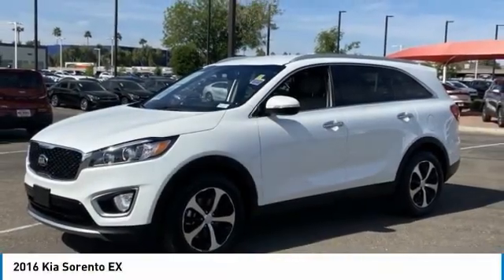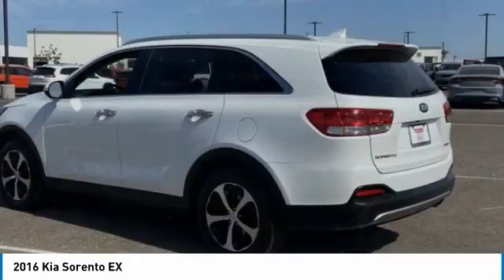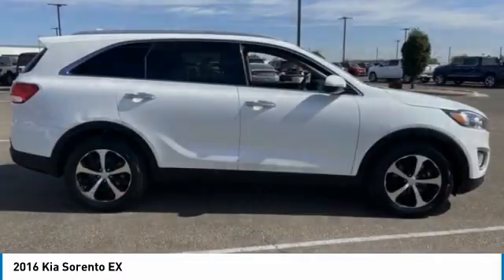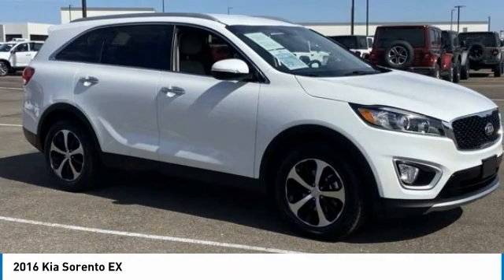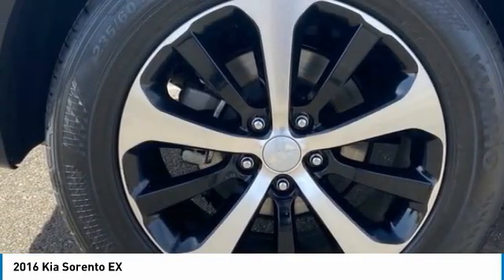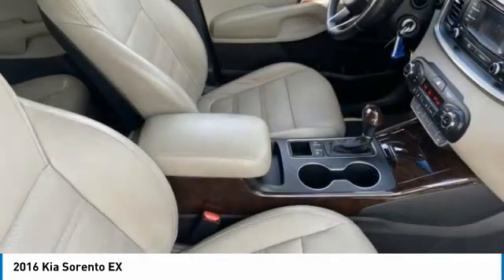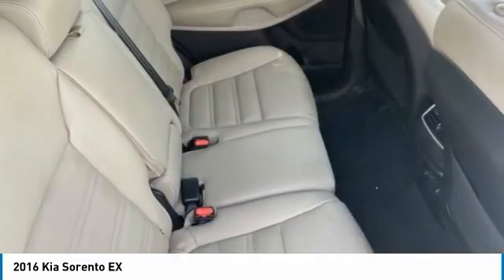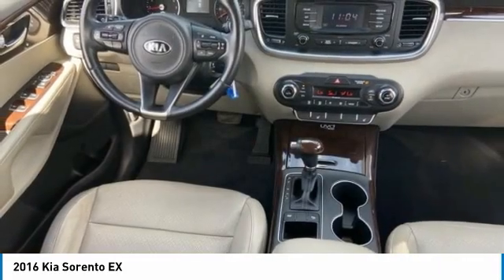2016 Kia Sorento MK11055A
CLEAN ONE-OWNER CARFAX! LEATHER! 2016 Kia Sorento EX! Here are some of the features: 2.0L DOHC 6-Speed Automatic with Sportmatic 6 Speakers, Air Conditioning, Alloy wheels, Automatic temperature control, CD player, Exterior Parking Camera Rear, Front Bucket Seats, Front Center Armrest, Front dual zone A/C, Heated Front Bucket Seats, Heated front seats, Leather Seat Trim, Power driver seat, Power steering, Power windows, Radio: AM/FM/CD/MP3/SiriusXM, Rear window defroster, Remote keyless entry, Steering wheel mounted audio controls, UVO eServices.20/27 City/Highway MPGAt Tempe CJDR and Kia, we are committed to providing our customers with SAFE and RELIABLE vehicles at the RIGHT PRICE! All pre-owned vehicles are subject to an extensive 110 point inspection, and ALL reconditioning costs are already included in the price of the vehicle. *Tempe $1,000 Finance Bonus Cash discount only available for standard prime lender conventional financing arranged through Tempe Dodge OAC. We reserve the right to determine customer eligibility for the $1,000 Tempe Finance Bonus Cash discount.Awards:* JD Power Automotive Performance, Execution and Layout (APEAL) Study * 2016 KBB.com 10 Best SUVs Under $25,000 * 2016 KBB.com 10 Best Certified Pre-Owned 3-Row SUVs Under $30,000 * 2016 KBB.com 10 Best Used Midsize SUVs Under $15,000Reviews:* User-friendly controls; well-made and attractive cabin; versatile second-row seat; ample features for the money; long warranty; excellent crash test scores. Source: Edmunds* The 2016 Kia Sorento has been redesigned with a sleeker, more sculpted exterior. It has a wider stance and longer wheelbase for an even more versatile cabin space with available seating for up to seven. The automatic and intuitive available hands-free Smart Power Liftgate opens when it senses your smart key, the liftgate can even be adjusted to your height preference making it easier to close. The Sorento comes with a choice of 3 engines including a 2.4L with 185hp, a 2.0L turbo engine making 240hp, and a 3.3L V6 producing 266hp. With the available Dynamax All-Wheel-Drive system, the Sorento delivers a smooth, refined drive even on rough roads and combined with the V6 engine can tow up to 5,000lbs. The spacious cabin is clean and modern featuring available heated and ventilated seats with nappa leather trim, a 14-way power adjustable driver's seat, a panoramic sunroof, and up to 8 available power outlets. The standard cloth seats are designed by YES Essentials and features soft, quick-drying fabric that resists stains, reduces static, and even helps eliminate odors. With UVO eServices you have in-car connectivity based on the capabilities of your personal device on an 8 inch touch screen. Features can include internet radio, navigation, a rear-camera display, and parking minder which can track where you parked your car with the assistance of your smartphone. The Clar-Fi and 10 speaker Infinity Surround Audio System bring you rich, clear sound as it was meant to be heard. Safety features include available blind-spot detection, back-up warning systems, lane departure warning systems, and advanced smart cruise control. Passive features include the all-new body constructed with 58% advanced high-steel and advanced airbags. Source: The Manufacturer Summary